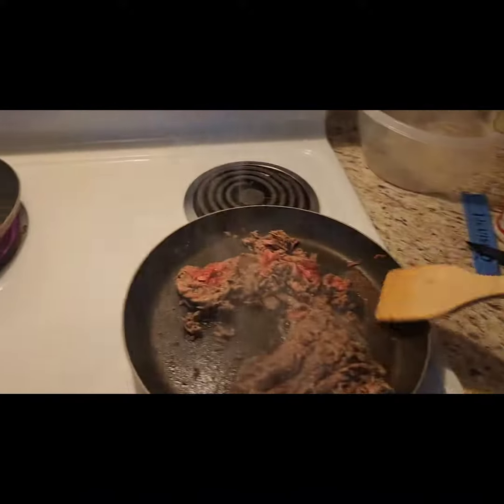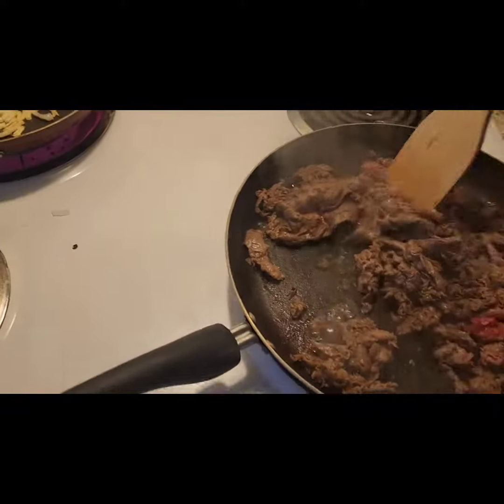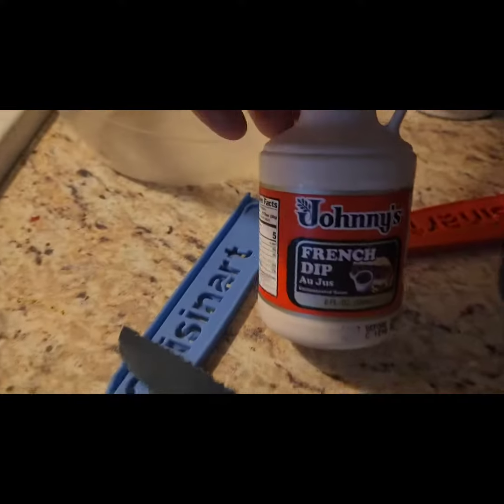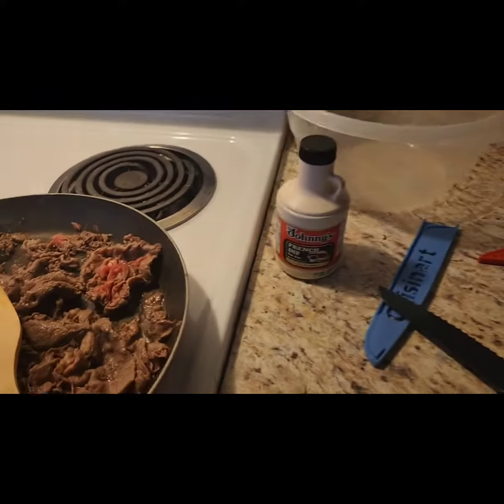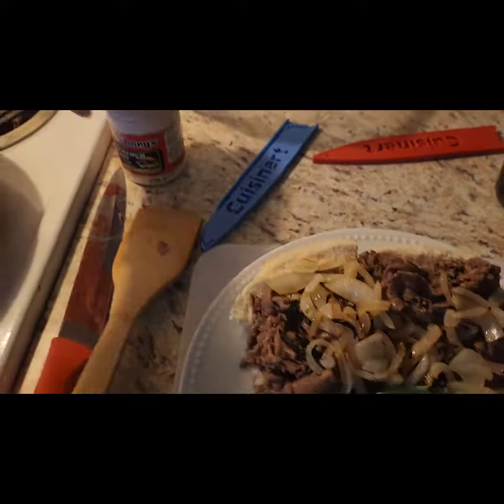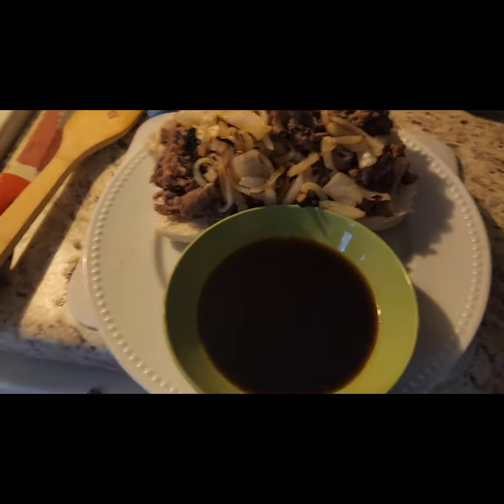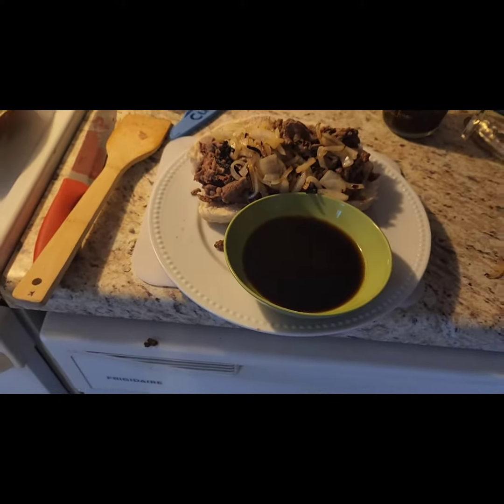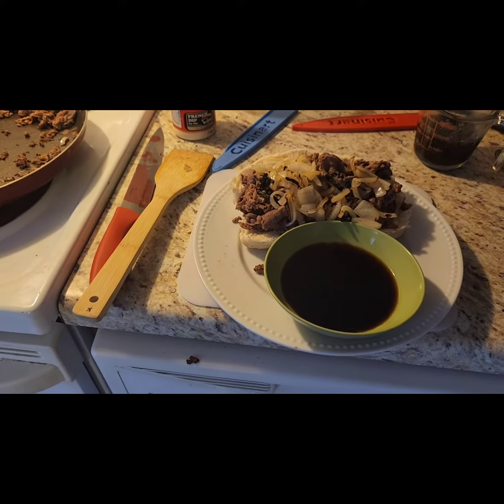Best French Dip Homeade and best value